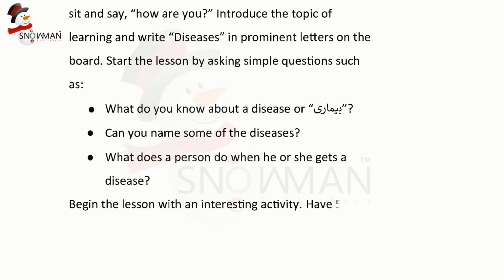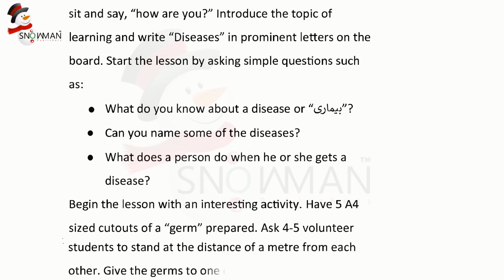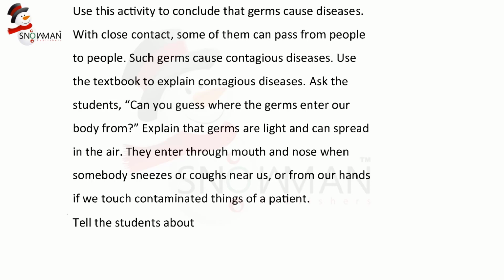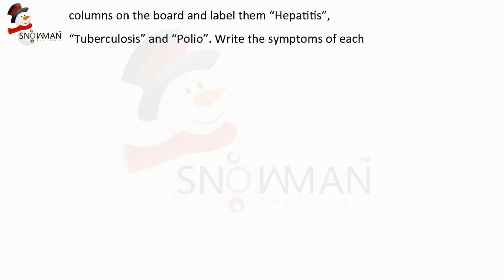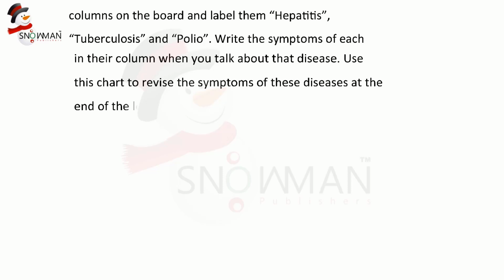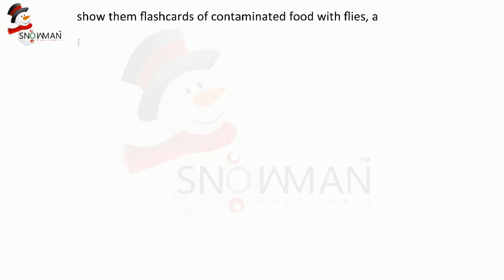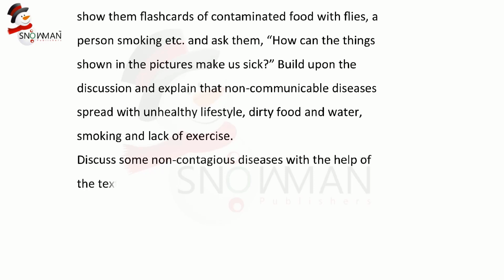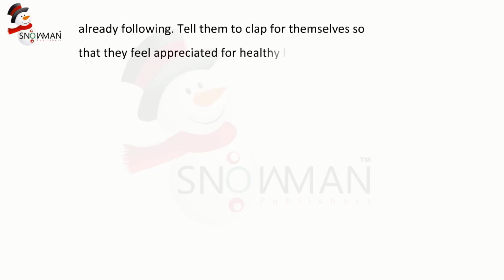Science Grade 4 Ch 3 Human Health part 2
Science Grade 4 Ch 3 Human Health part 2 Video Tutorial.